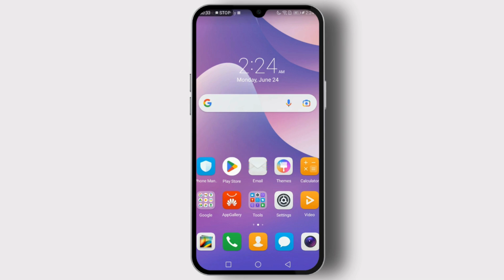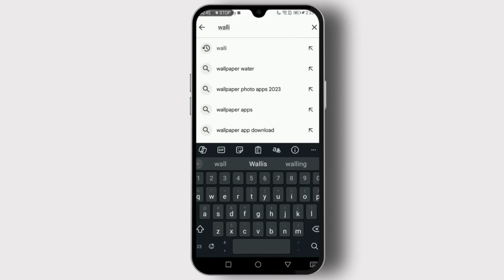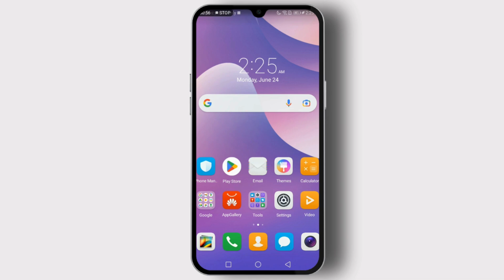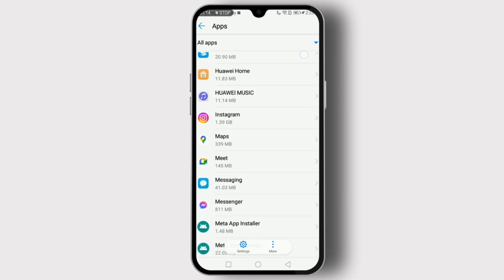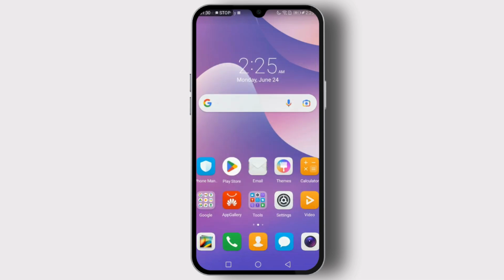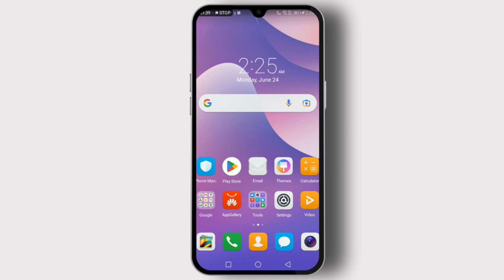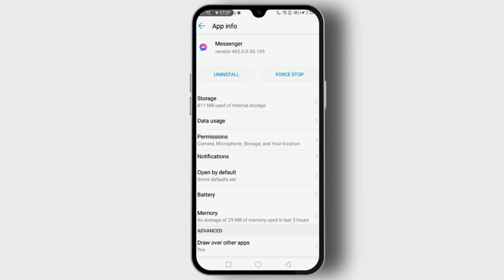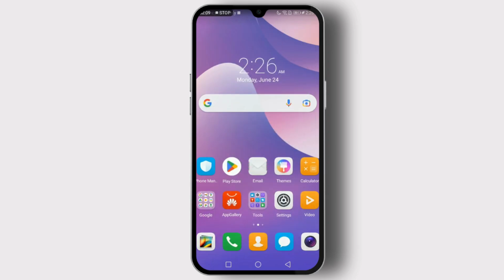How to Fix Messenger Lite has Stopped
Quick guide on How to Fix Messenger Lite has Stopped. Easily Learn Why is Messenger Lite not working with the help of this guide.

Is your Messenger Lite app crashing and showing the annoying "Messenger Lite has stopped" error? You're not alone! In this App Hacks 101 video, we'll show you quick and easy fixes to get your Messenger Lite app running smoothly again.